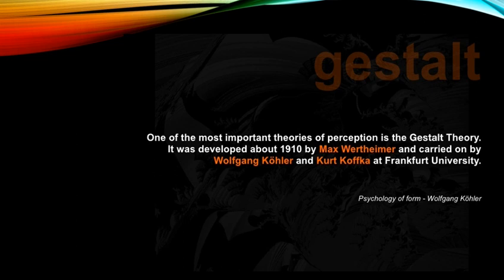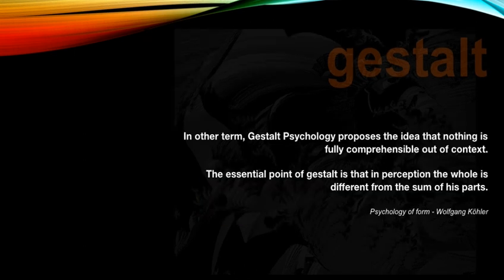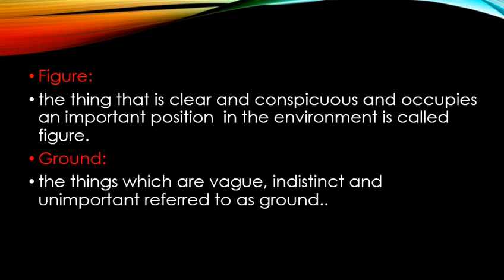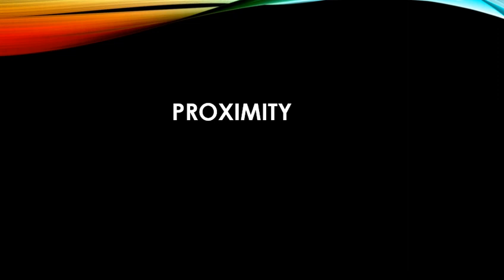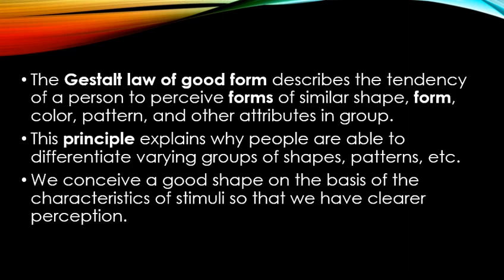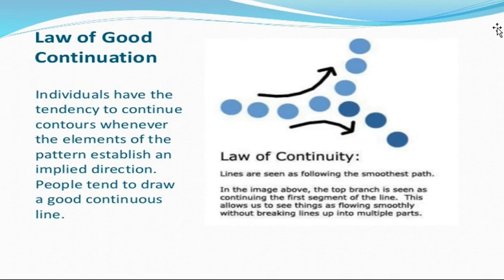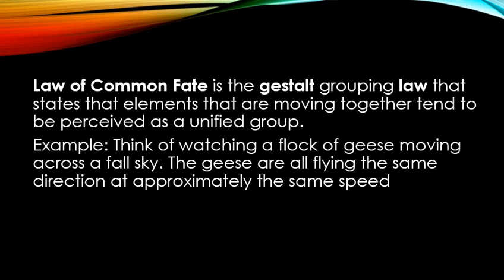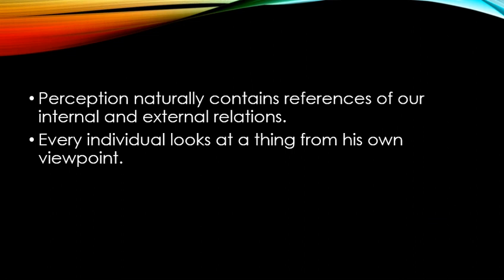HSSC I Psychology Lecture 17 Sensation Gestalt Laws of Perceptual Organization Fbise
Sensation,
Gestalt Laws of Perceptual Organization,
Organized Whole,
Law of Proximity,
Law of Good Pragnanz,
Law of Good Continuation,
Law of Closure,
Law of Common Fate,